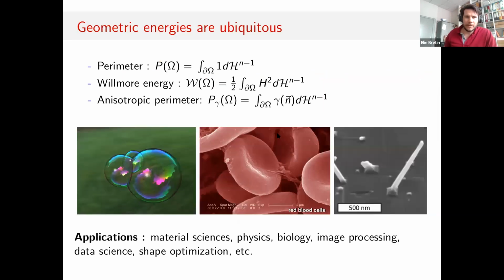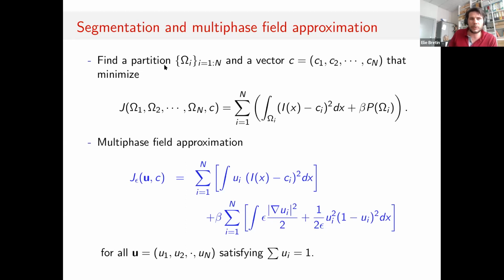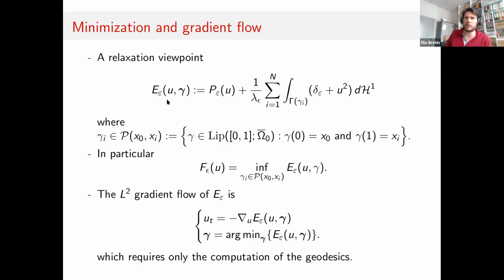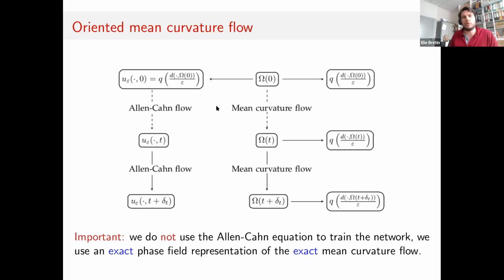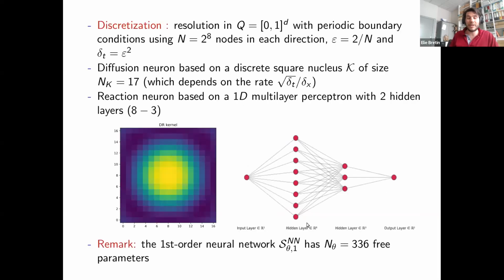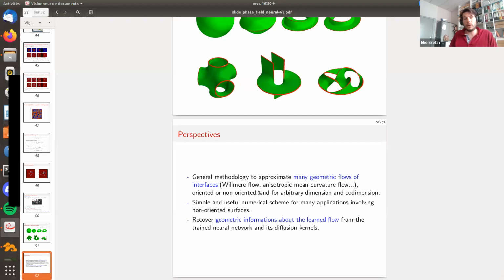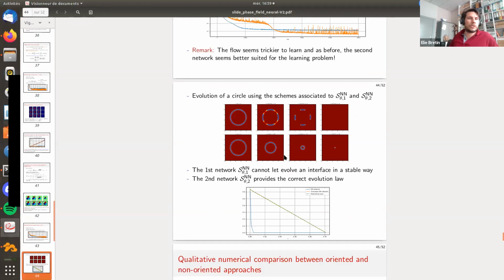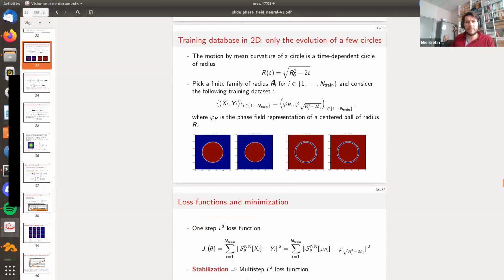Mean Curvature Flow, Neural Networks, and Applications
40th Imaging & Inverse Problems (IMAGINE) OneWorld SIAM-IS Virtual Seminar Series Talk
Date: March 2, 10:00am Eastern Time Zone (US & Canada) / 2:00pm GMT
Speaker: Elie Bretin, Institut Camille Jourdan and INSA Lyon

Abstract: Many applications in image processing (denoising, segmentation), data science (point cloud smoothing, shape matching), material sciences (grain evolution in alloys, crystal growth) or biology (cell modeling) require the approximation of geometric interface evolution such as the emblematic mean curvature flow.
In this context, the phase field method is a particularly efficient tool to approximate the evolution of oriented surfaces, but things turn to be much more difficult for non-oriented surfaces. I will explain how interface evolutions can be approximated even in this case by training a neural network whose structure is derived from classical schemes associated with the Allen-Cahn equation. I will show applications of this new approach to the approximation of solutions to the Steiner and Plateau problems.